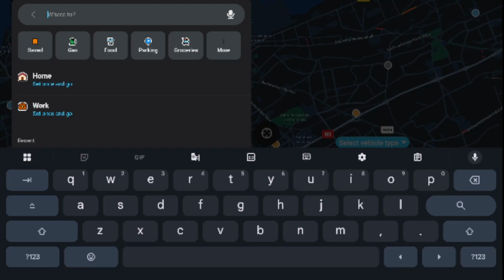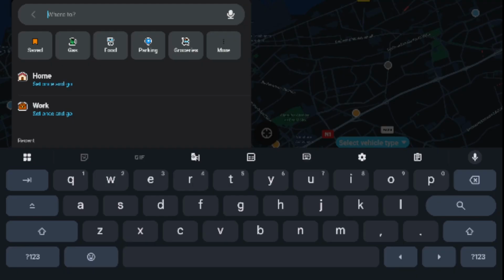How To Fix Waze Crashing on Startup! Tutorial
Today we talk about Fix Waze Crashing on Startup,waze tutorial,how to use waze